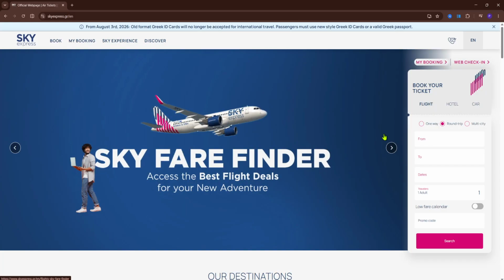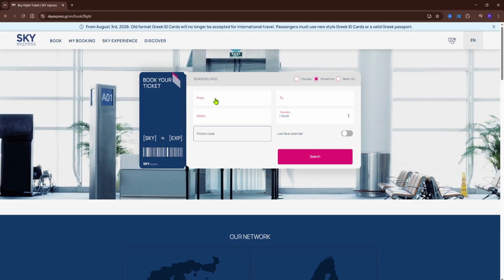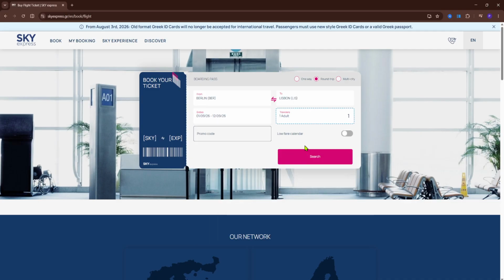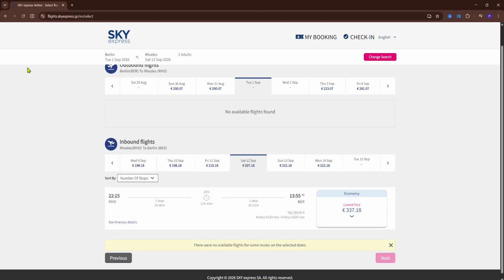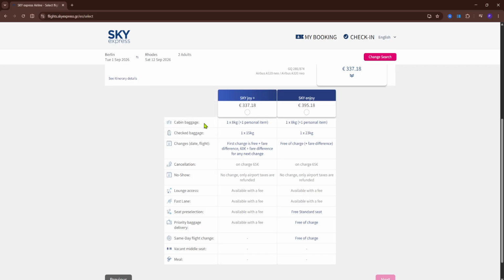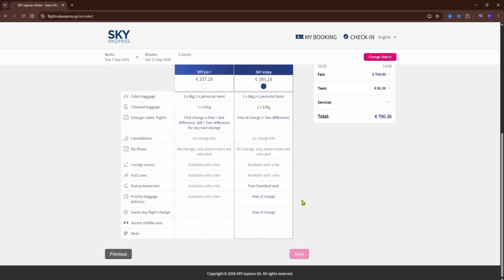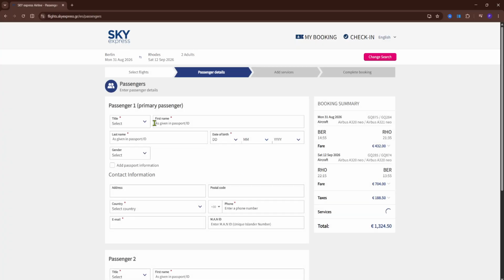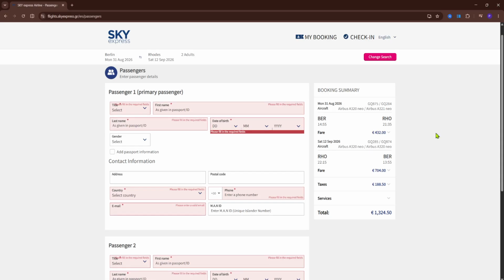How To BOOK FLIGHT TICKET On Sky Express (QUICK & EASY) 2026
In this video, I'll show you how to book flight ticket on sky express. This is a full guide on how to purchase your tickets for flying with sky express in 2026. In case you've been trying to secure a flight ticket on sky express, this is the video you need to see!